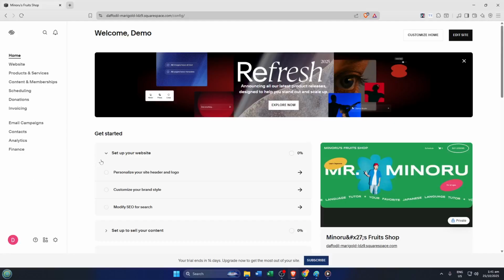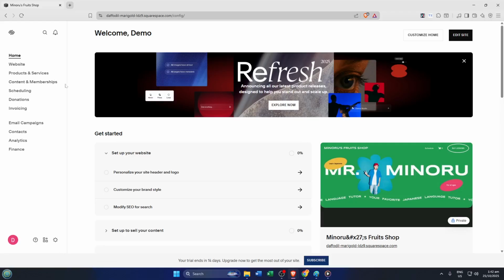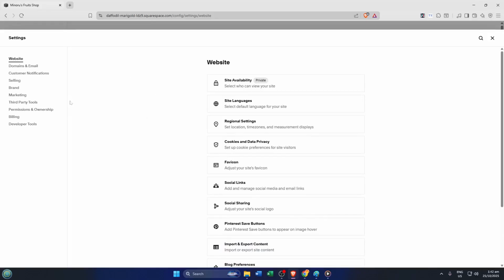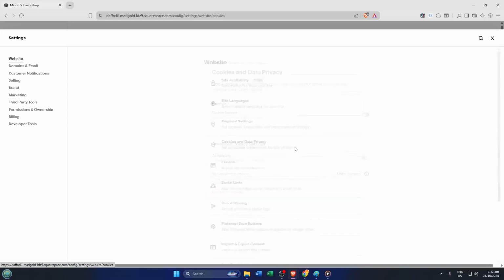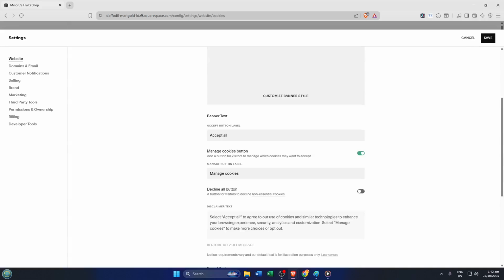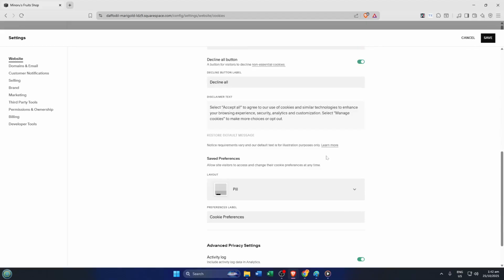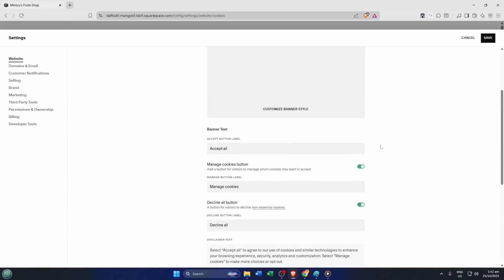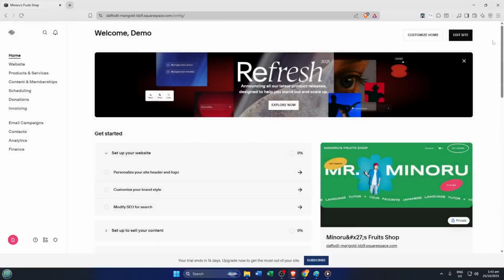How To Add A Cookie Banner To Your Site In Squarespace (No-Fuss Trick) (2026 Tutorial)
Learn how to add a cookie banner to your Squarespace website in this step-by-step tutorial! Whether you want to comply with GDPR or enhance your users' privacy experience, this guide covers everything you need.

Features covered include manual and plugin-based implementations, customizing design, configuring banner placement, and tips for ongoing compliance. This tutorial supports Squarespace 7.0 and 7.1, applicable for both desktop and mobile site versions.